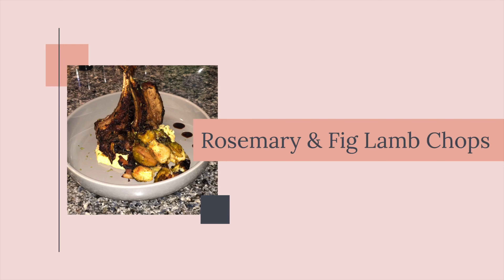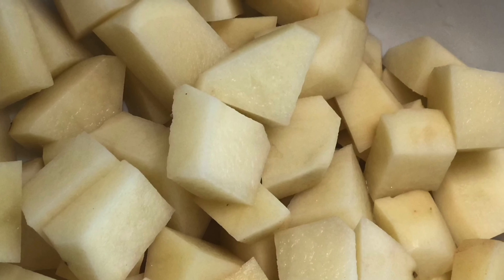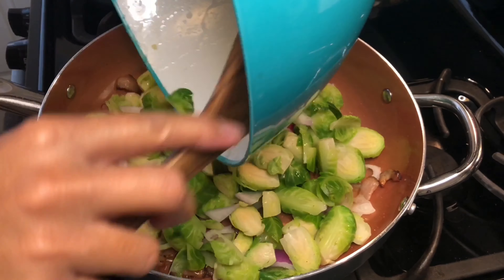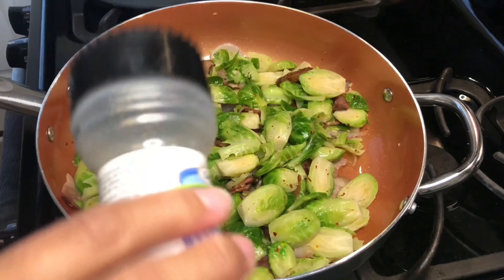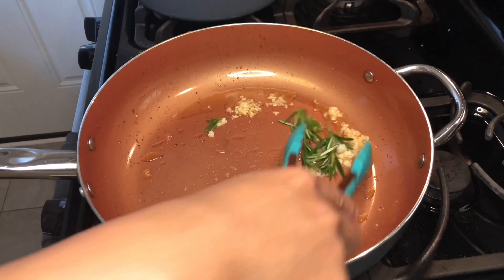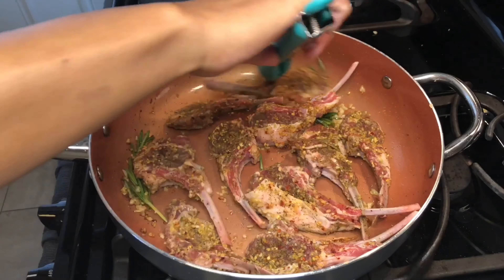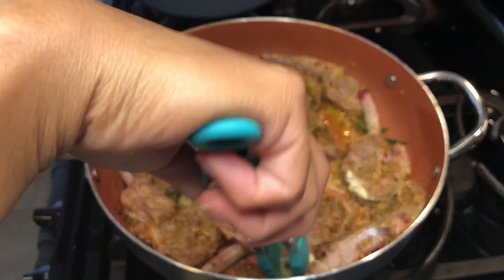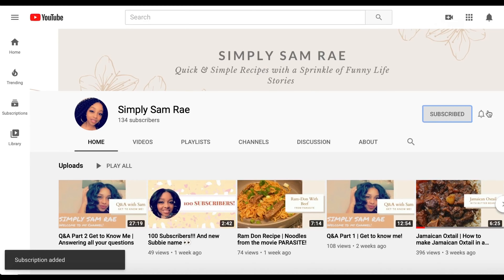Rosemary & Fig Lamb with Brussel Sprouts and Mashed Potatoes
One of my favorite red meat to eat is Lamb. When quarantine first started I decided to make lamb for the first time and it came out great. I was craving it and decided to make it once more. I got the inspiration for the roasted brussel sprouts from Capital Grille one of my favorite restaurants. This time I recorded it to share with my SunRaes 🤗 I hope you like it, enjoy!

Ingredients:
* 1lb and a half of lamb chops (about 10 pieces)
* 4 strips of bacon
* Half of a red onion
* 3 Tbsp of garlic some for lamb some for brussel sprouts
* ~ 1lb of brussel sprouts
* 7 russet potatoes
* ~ 1 Tbsp Lucini Fig Balsamic vinegar
* Olive oil
* Three stems of rosemary
* Soy sauce
* Honey
* Rice wine vinegar
* 4 Tbsp butter

Recipe:
Lamb-
* Season and marinate overnight, rest 20 min outside of fridge before cooking.
* Heat pan or cast-iron skillet on high heat with olive oil, diced garlic, and rosemary Sear on each side for 5 min. Add butter after you’ve seared one side. Then add Balsamic Fig vinegar.
* Remove from heat and let rest

Brussel Sprouts
* Remove from water. Season and then Sauté in light olive, garlic red onion, and bacon for 3 minutes.
* Remove from heat and toss in mix of soy sauce, honey, rice wine vinegar and broil on high heat for 10 minutes (depends on your particular oven)